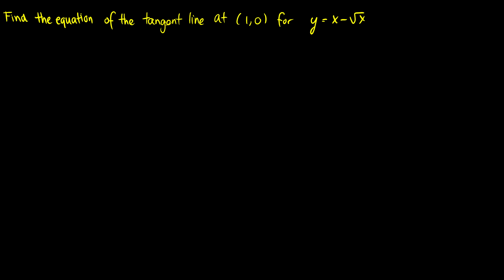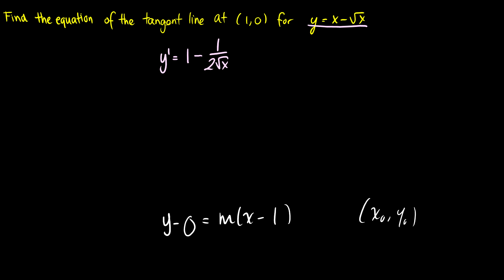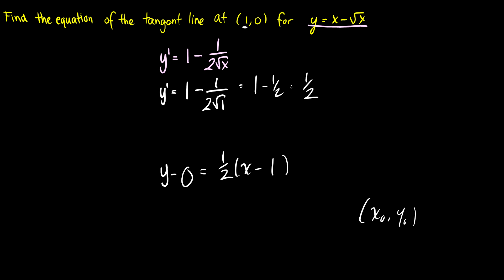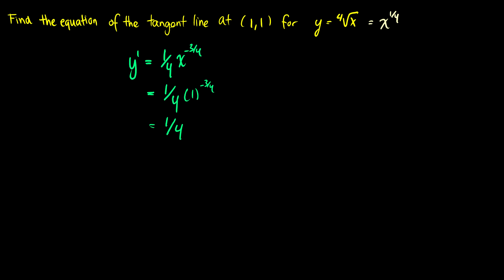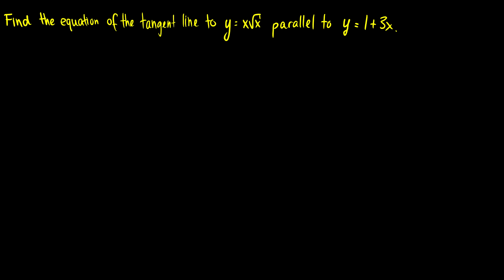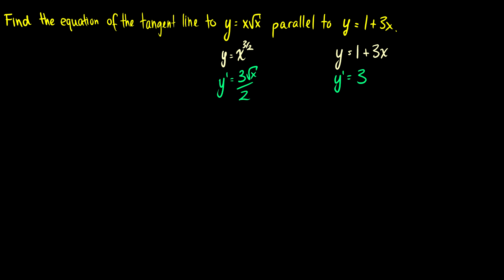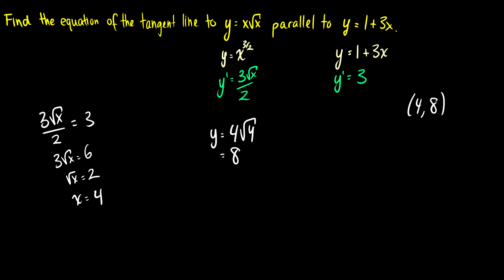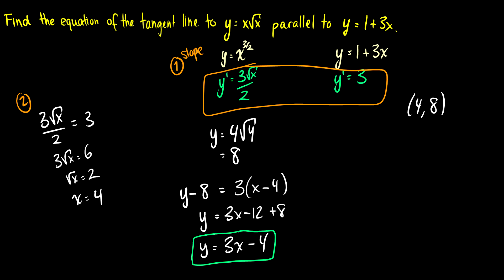[Calculus] Equations of Tangent Lines Examples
We look at some curves and find equations of tangent lines relative to points on the curve.